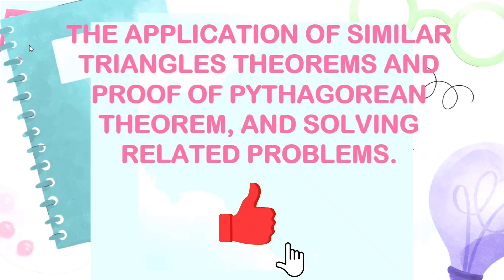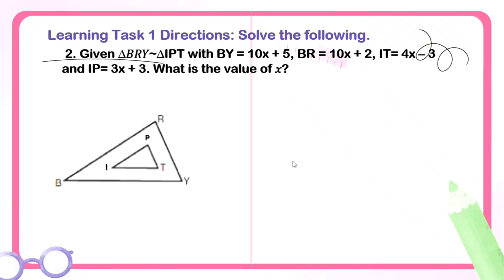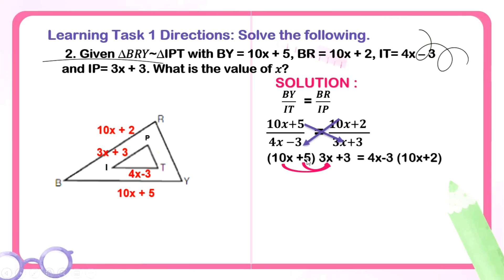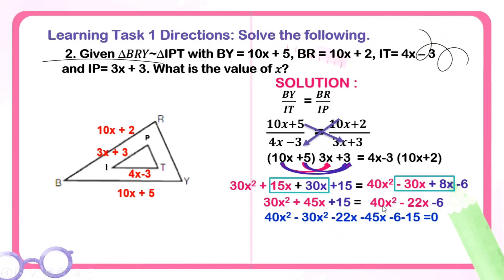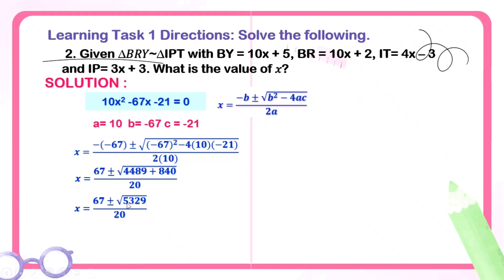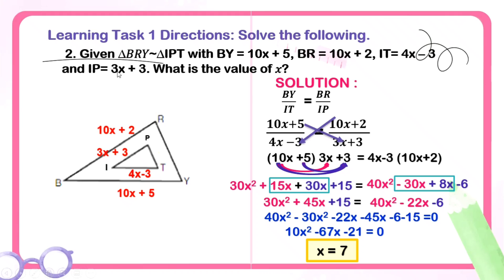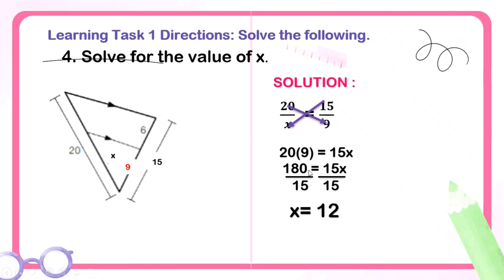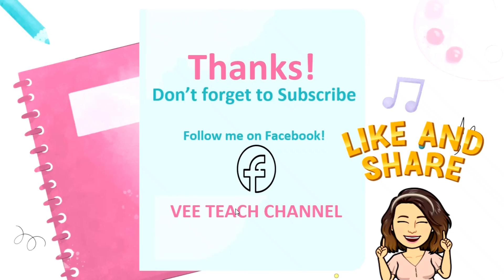WEEK 8 | Learning Task 1 | Application of Similar Triangles Theorems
The Application of Similar Triangles Theorems and Proof of Pythagorean Theorem,  and Solving Related Problems. Learning Task 1 Week 8
Lesson 1: Applies the theorems to show that given triangles are similar (M9GEIIIi-1)
Lesson 2: Proves the Pythagorean Theorem (M9GE-IIIi-2)
Lesson 3: Solves problems that involve triangle similarity and right triangles
(M9GE-IIIj-1)
Directions: Solve the following.
1. Given ∆𝐵𝑅𝑌~∆𝐴𝑁𝑇 with 𝐴𝑁 = 4, 𝑁𝑇 = 3,  and 𝑅𝑌 = 15. What is  the measure of BR?
2. Given ∆𝐵𝑅𝑌~∆𝐴𝑁𝑇 with BY = 10x + 5, BR = 10x + 2, AT= 4x – 3 and AN= 3x + 3. What is the value of 𝑥?
3. Solve for s.